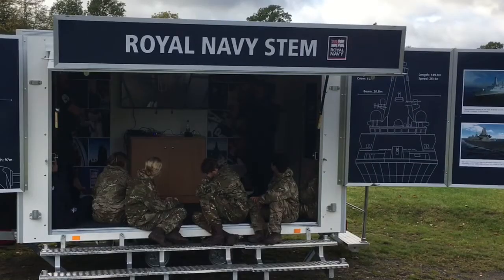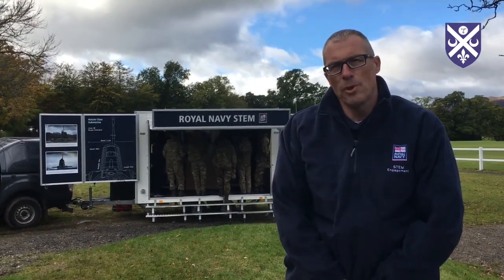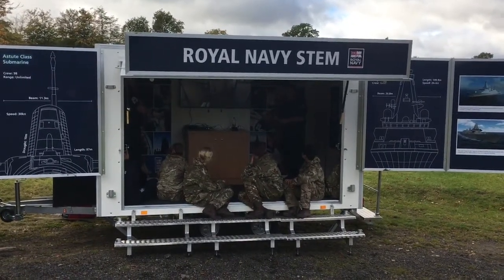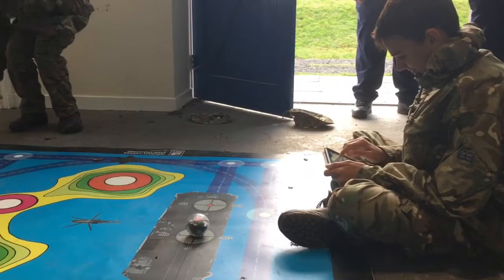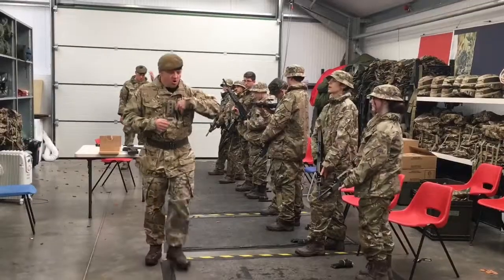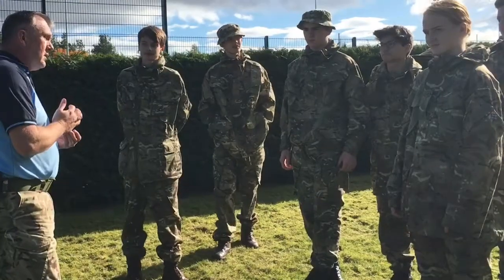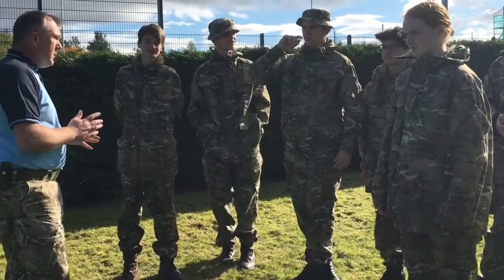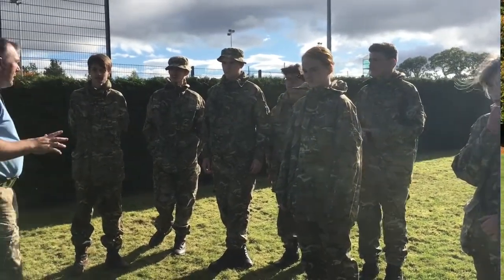Pupils Learn New Skills on CCF Field Day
Our CCF, led by recently-retired Major Andrew Goodall, had an outstanding Field Day yesterday, developing leadership, communication and teamwork skills as part of an amazing training experience with Royal Navy, British Army and Royal Air Force. This short video gives a taste of the day, which also gave them an insight into how algebra and science learned in the classroom is rolled out in practical decision-making - the submarine talk was a particularly good example!